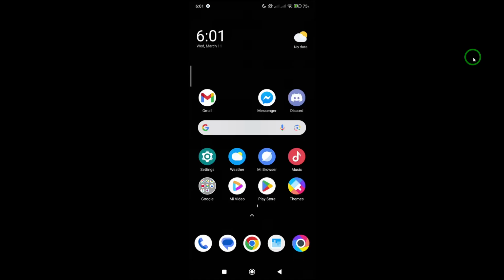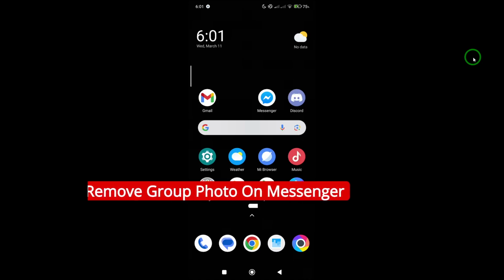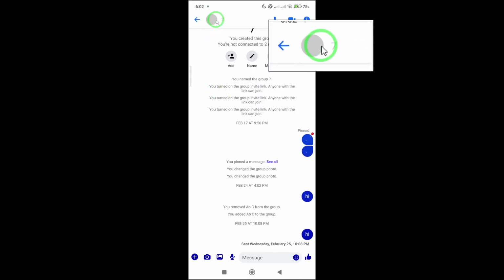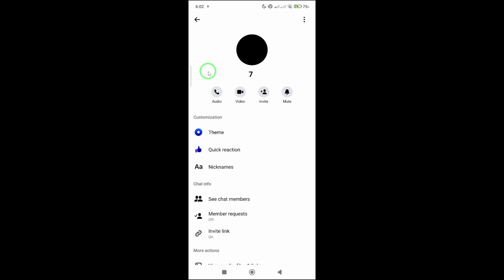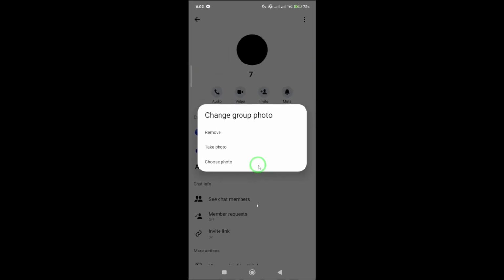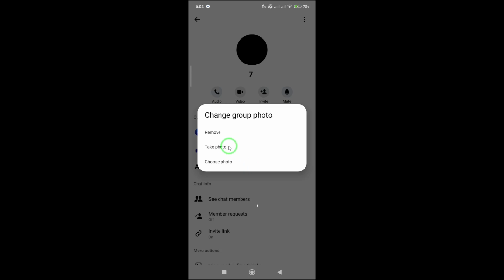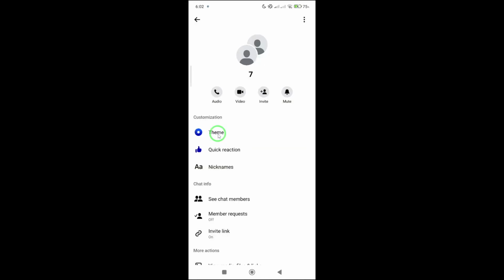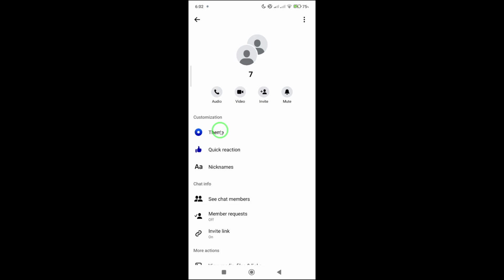How To Remove Group Photo On Messenger (Updated)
Learn how to remove a group photo on Messenger with a quick, updated method. This guide will help you remove the group image from your Messenger chats efficiently and safely.

Here are the steps:

1. Open the Messenger app on your phone

2. Tap Group Name or Info Icon

3. Tap on group photo

4. Tap remove-
Timeline:
00:00 Start
00:12 How to do it
01:05 End